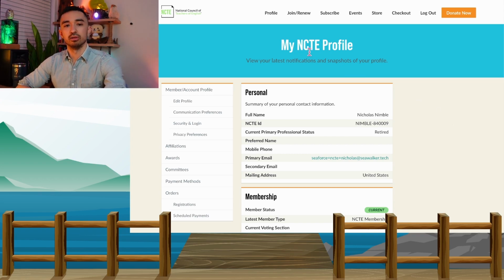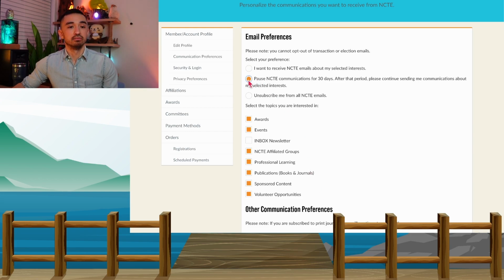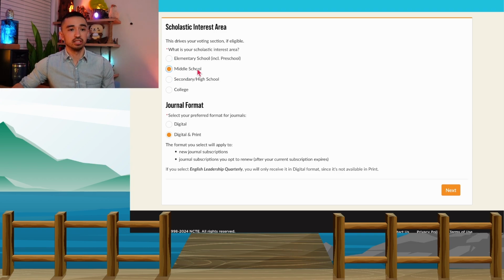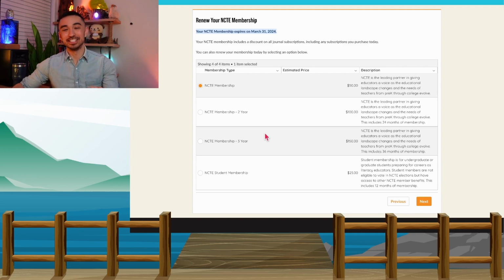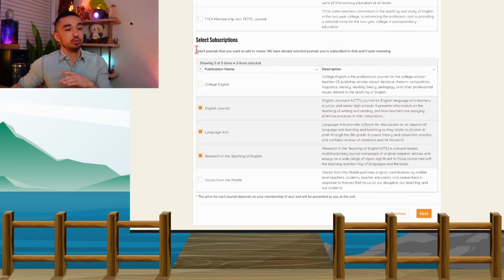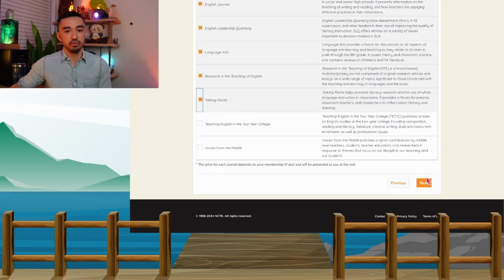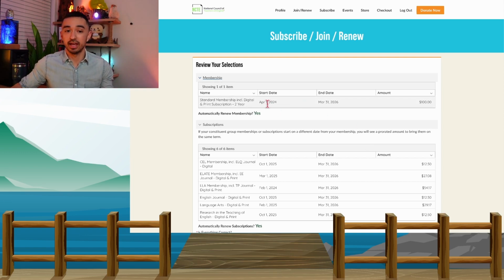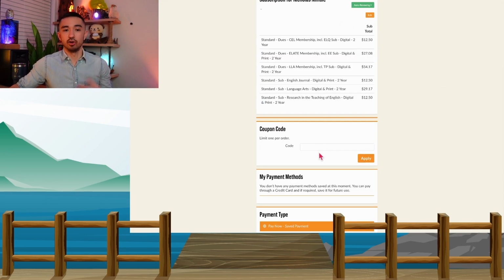Community Hub Flows that Look Great - Nimble AMS - Seawalker Case Study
00:00 - Intro
01:01 - Personal Snapshot
02:49 - Communication Preferences
05:00 - Membership Join/Renew and Subscribe Experience
14:26 - Checkout
15:39 - Seawalker's Process for Successful Builds
16:11 - Outro & Next Steps

I walk through several customizations we provided to the National Council of Teachers of English (NCTE)'s implementation of Community Hub, which is the constituent portal in Nimble AMS (Association Management Software), built on the Salesforce platform.

This included several Community Hub flows that allow the user to self-serve view their subscriptions, update their communication preferences, and purchase a membership and/or subscription(s). We also applied custom styling to the Salesforce flows in Community Hub to make the flows look exactly like regular Community Hub cards!

Since these are all Salesforce flows, these can be easily ported over from Visualforce Community Hub to Experience Cloud Community Hub whenever the client decides to transition.

Seawalker Tech provides membership organizations and associations with bespoke Nimble AMS implementations, solution architecture and app building.